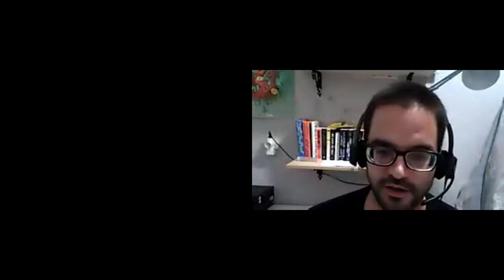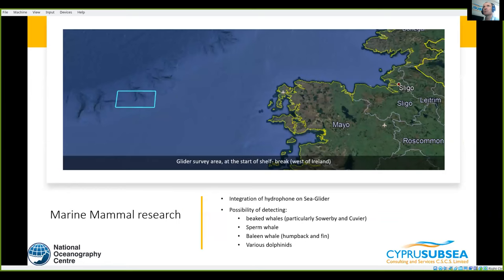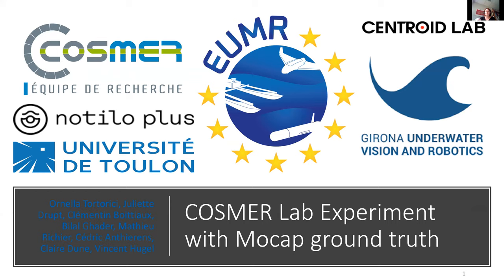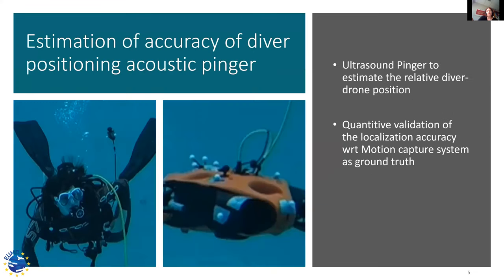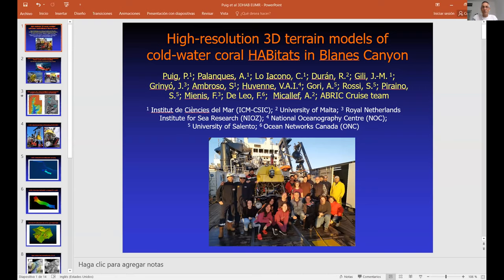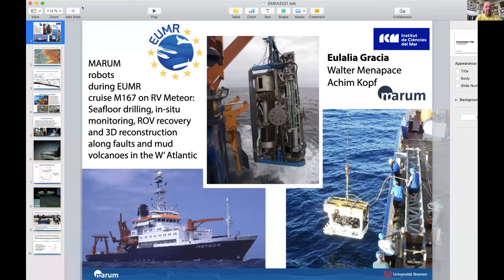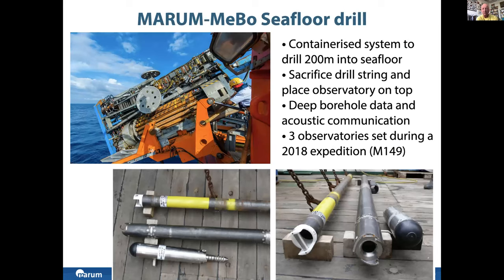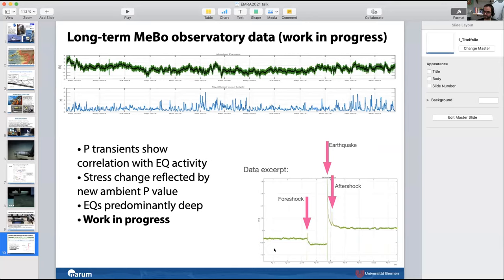[EMRA2021] EUMR session - 2nd part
The European H2020 EUMarineRobots (EUMR) proposes an access-infrastructure for the deployment of a full-range of aerial, surface and sub-surface marine robotic assets. EUMR opens transnational access to significant national marine robotics R&D assets across Europe.
Among the EUMR infrastructures, shared by 15 partners from 10 European Countries, there is also the SEALab, the joint laboratory among the CSSN and ISME, based in La Spezia (Italy).